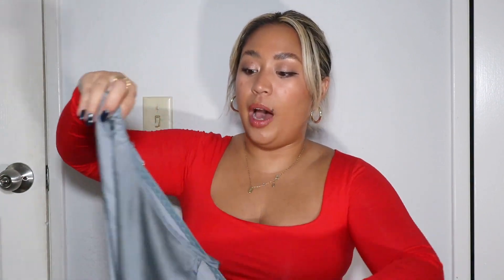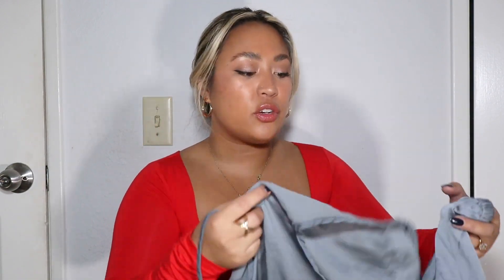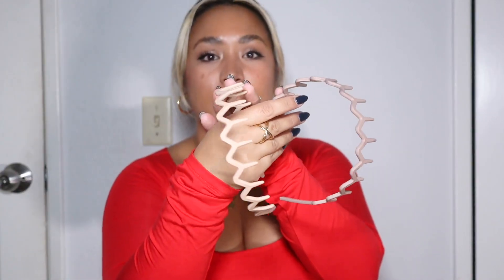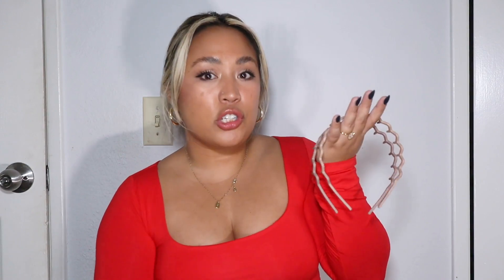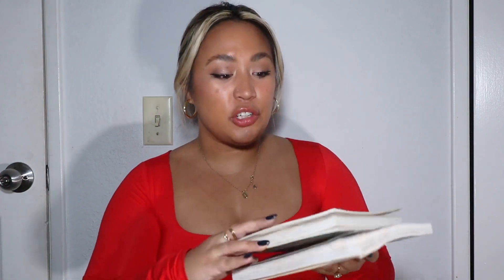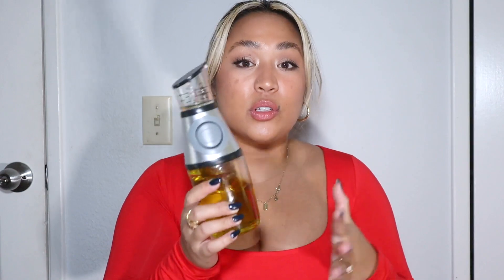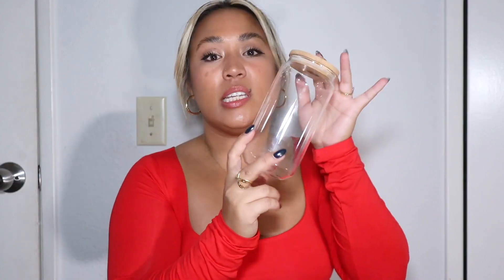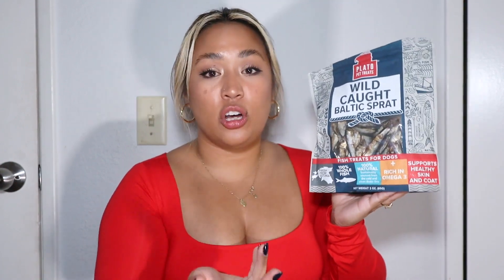AMAZON STOCKING STUFFERS HOLIDAY GIFT GUIDE 2023 | Useful, Affordable Presents for Him, Her + Them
It’s that time of the year! Sharing my affordable Amazon holiday present recommendations in my annual stocking stuffers gift guide. I give practical and useful recommendations for her, him, couples, and dogs.

*Please keep in mind that sellers, product availability, and prices fluctuate regularly on Amazon, so information may vary. Will do my best to keep links up to date!